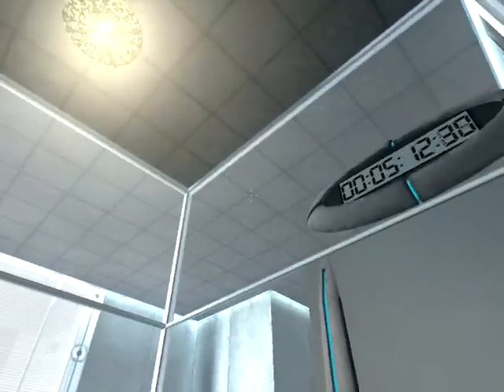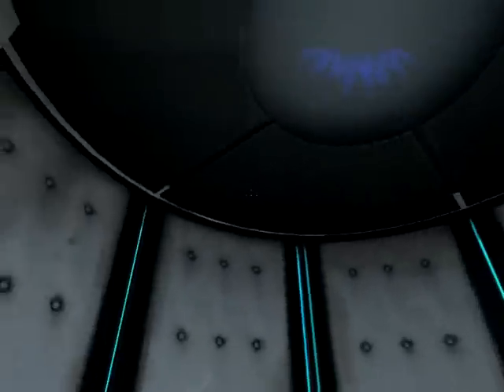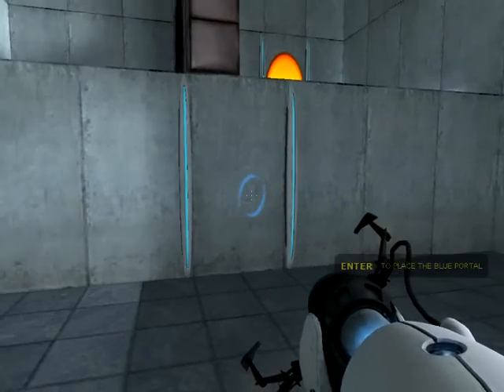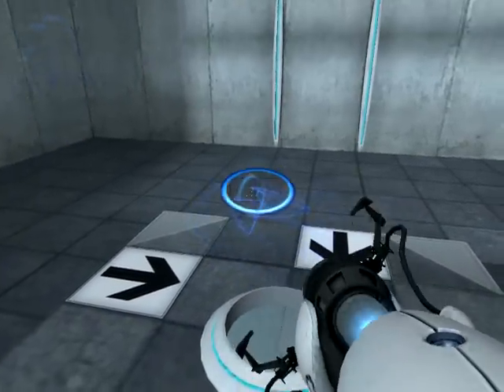Portal - Training Room - Part 1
Title: Portal
Genre: Action
Developer: Valve
Publisher: Valve
Release Date: Oct 10, 2007
Languages: English*, French*, German*, Russian*, Danish, Dutch, Finnish, Italian, Japanese, Korean, Norwegian, Polish, Portuguese, Simplified Chinese, Spanish*, Swedish, Traditional Chinese
* languages with full audio support

About the Game:

Portal™ is a new single player game from Valve. Set in the mysterious Aperture Science Laboratories, Portal has been called one of the most innovative new games on the horizon and will offer gamers hours of unique gameplay.

The game is designed to change the way players approach, manipulate, and surmise the possibilities in a given environment; similar to how Half-Life® 2's Gravity Gun innovated new ways to leverage an object in any given situation.

Players must solve physical puzzles and challenges by opening portals to maneuvering objects, and themselves, through space.

System Requirements:

Minimum:
 1.7 GHz Processor, 512MB RAM, DirectX® 8 level Graphics Card, Windows® Vista/XP/2000, Mouse, Keyboard, Internet Connection

Recommended:
 Pentium 4 processor (3.0GHz, or better), 1GB RAM, DirectX® 9 level Graphics Card, Windows® Vista/XP/2000, Mouse, Keyboard, Internet Connection